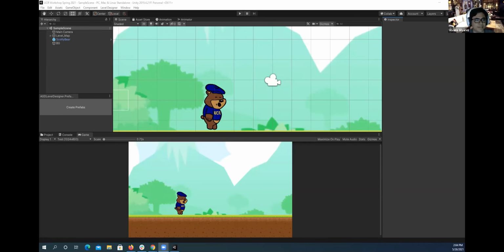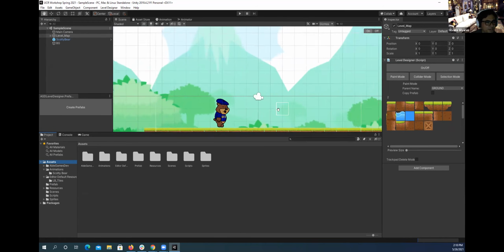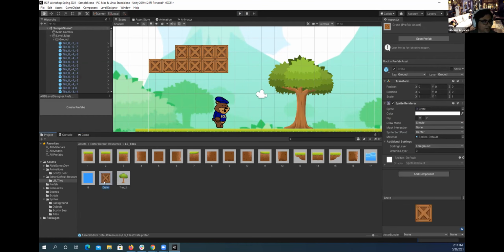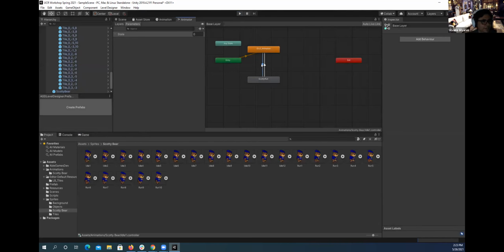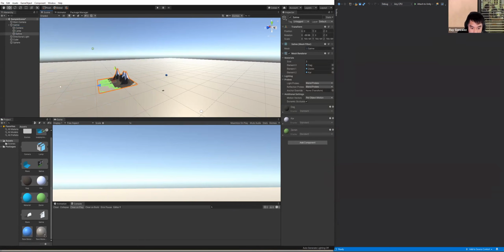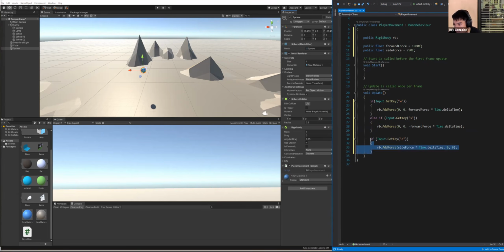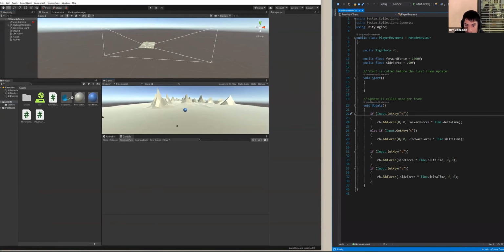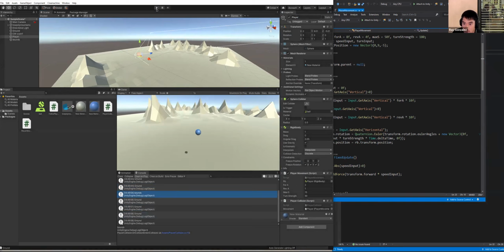Intro to Unity: Creat'R Lab workshop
Learn a basic understanding of this game development platform to get started on their own projects.
Creat'R Lab Series
Join us for a basic introduction to Unity, a free development platform used by many across the world for game creation.